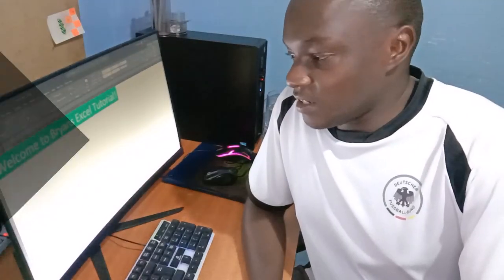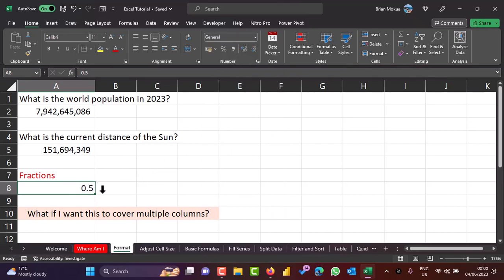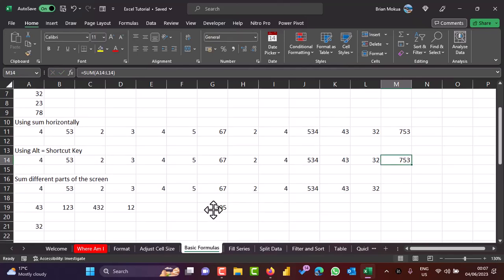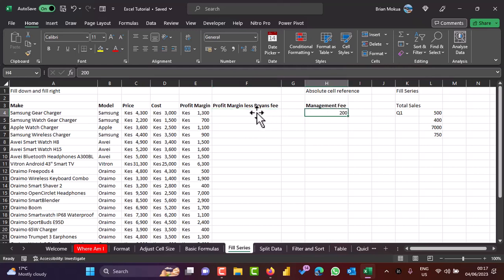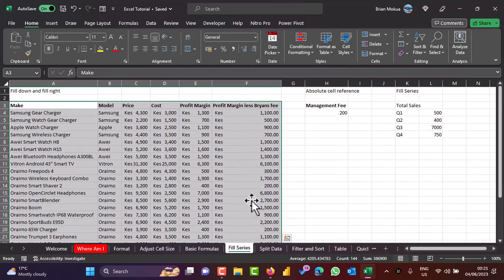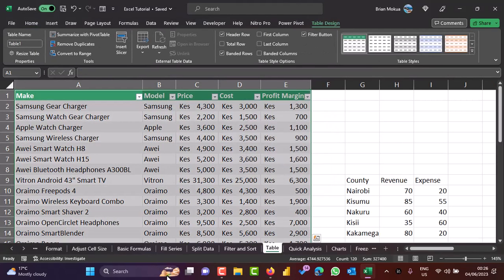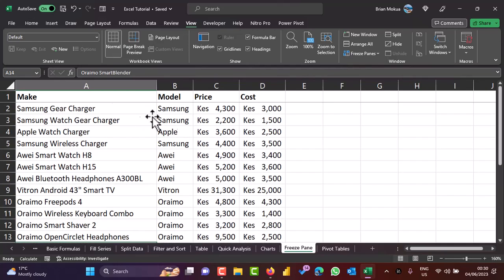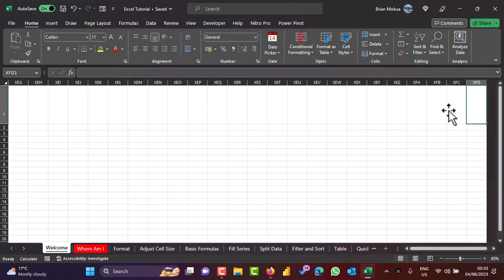Microsoft Excel Basics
Learn how to use Excel with this step-by-step tutorial.